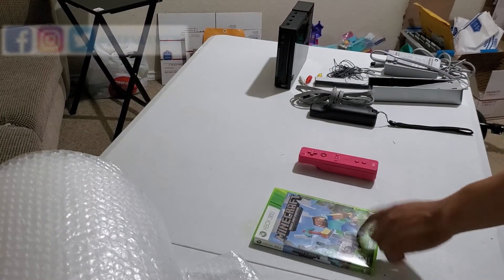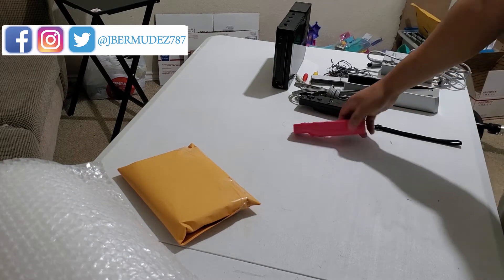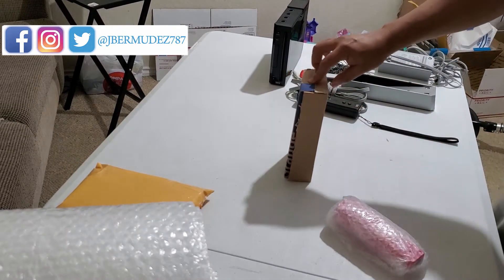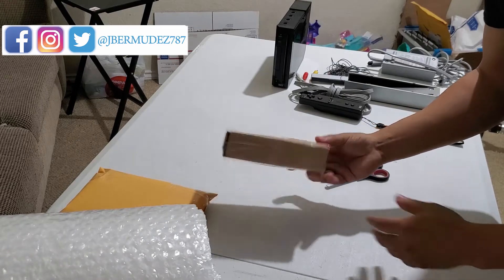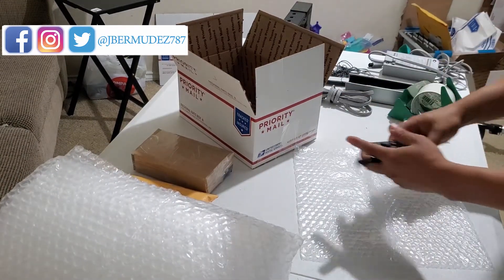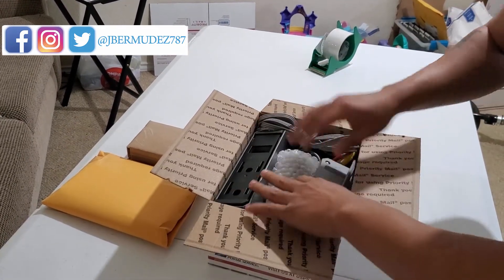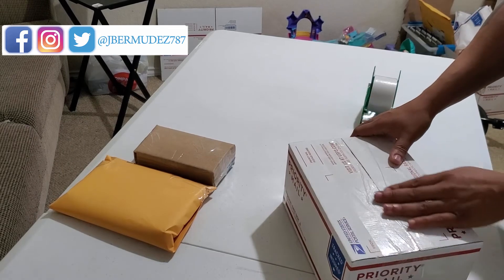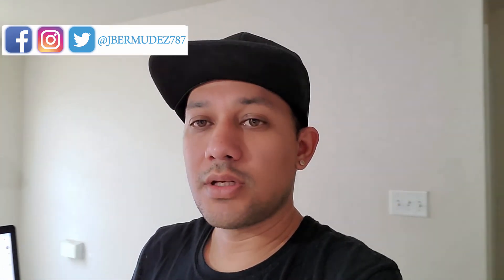Shipping Video Games On eBay (Cheap) - Looking 4 Deals #9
On this video, I show you how I ship out video games and most consoles that I sell on eBay!